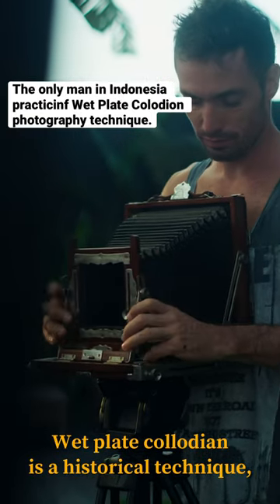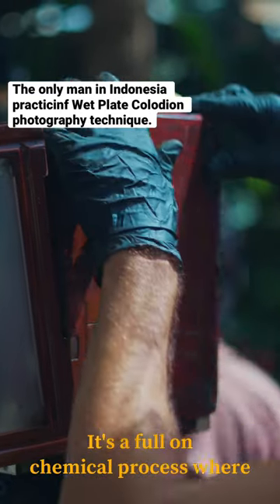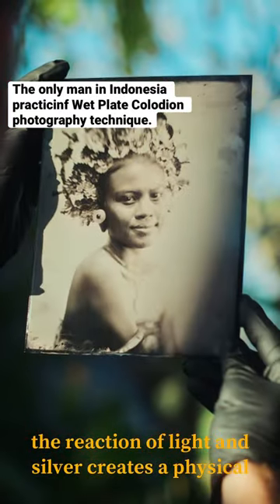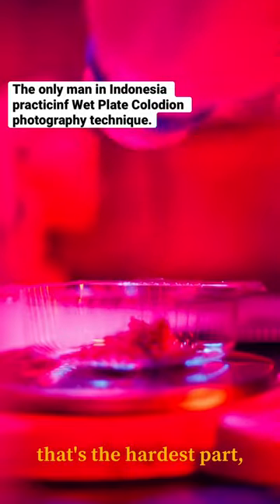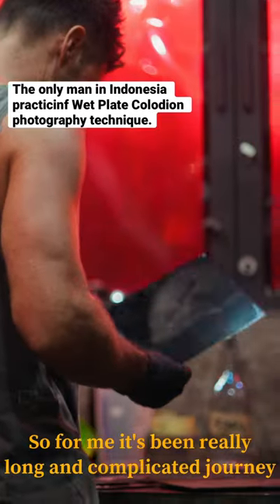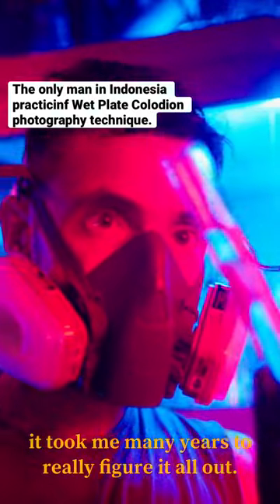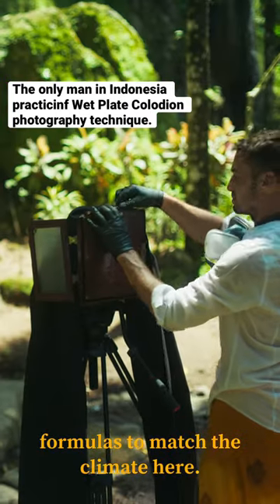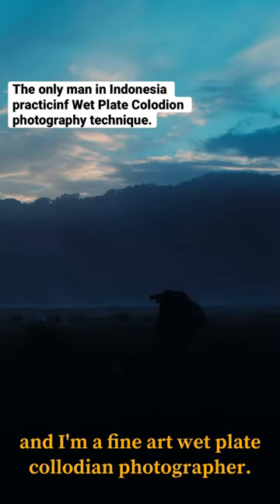Watch the full story on my YouTube channel✌🏼filmmaker